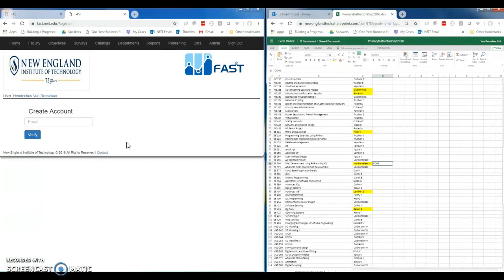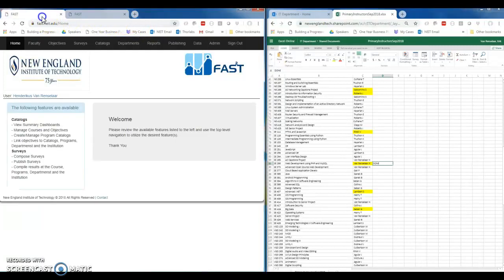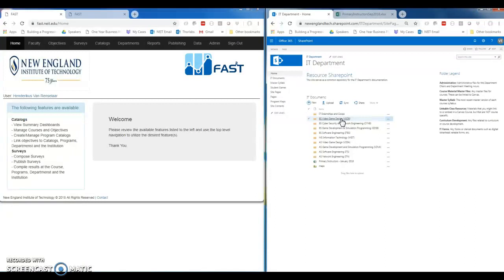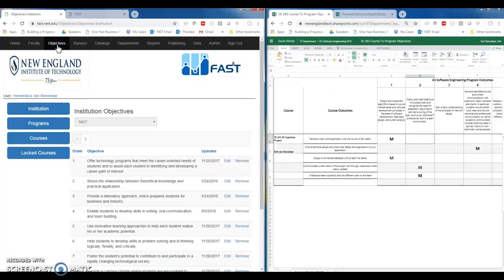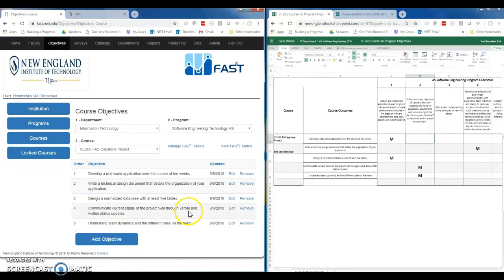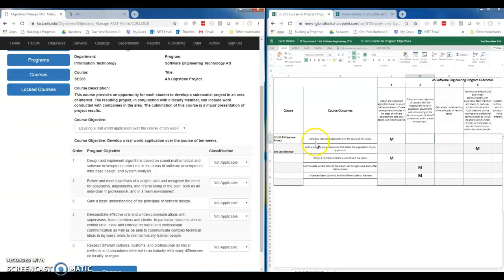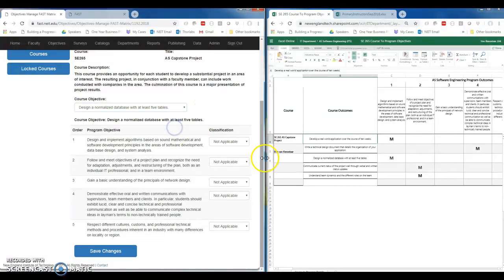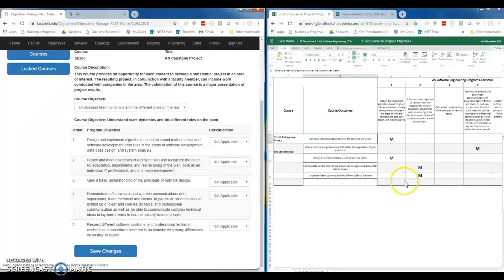How to use FAST